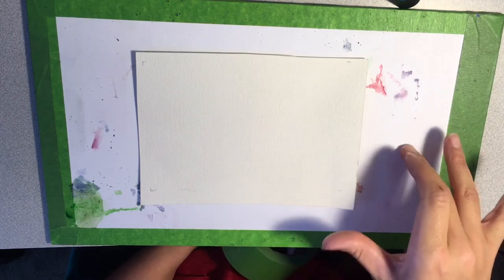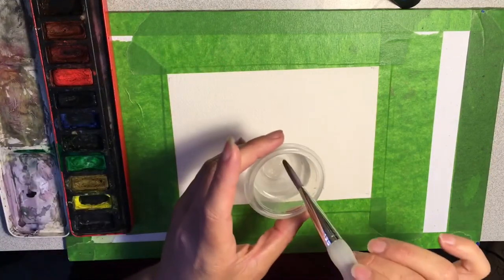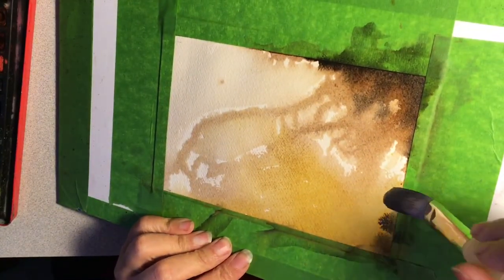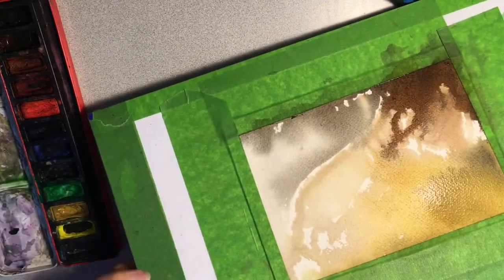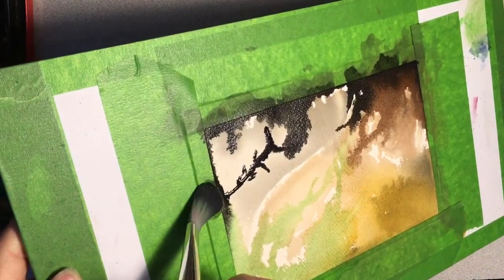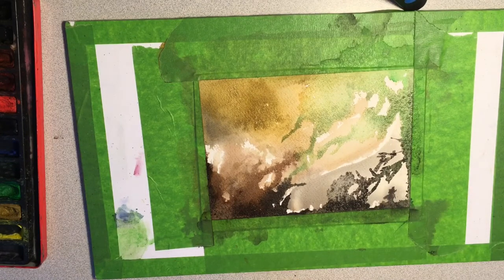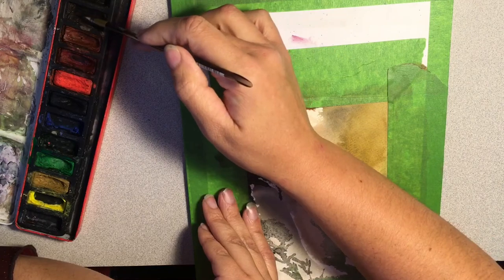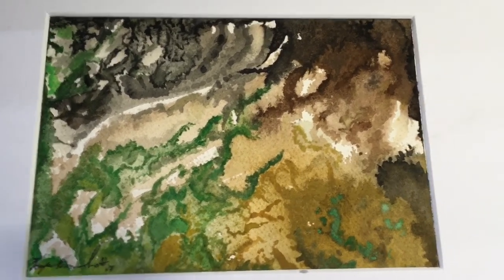Beggining watercolor: Abstract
In this video I hope to show you a fun way to play with your watercolors that beginners may not think of.